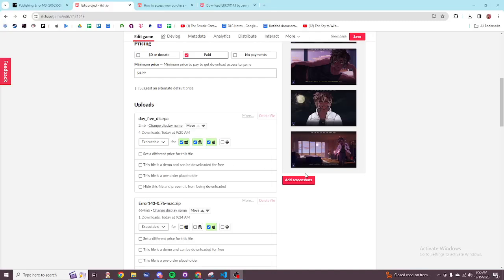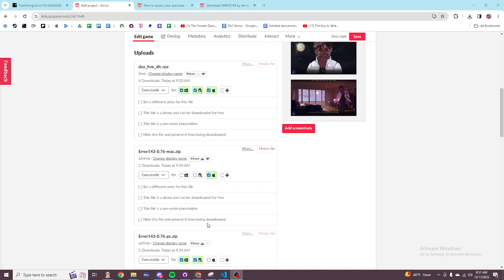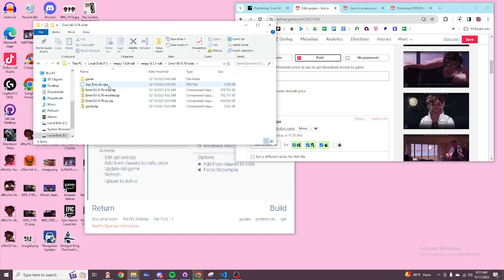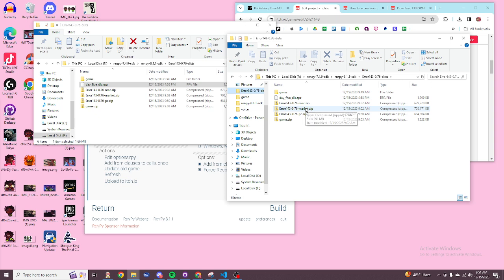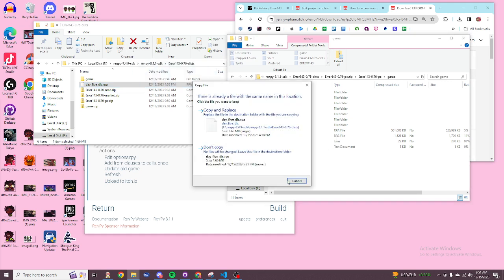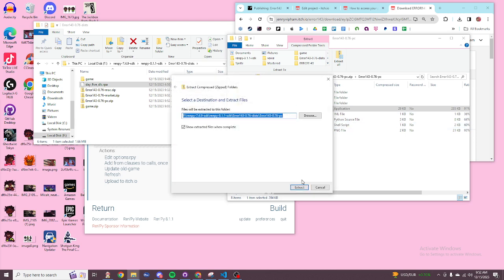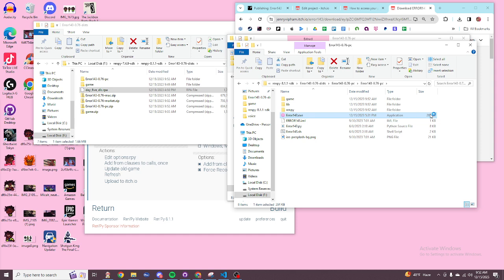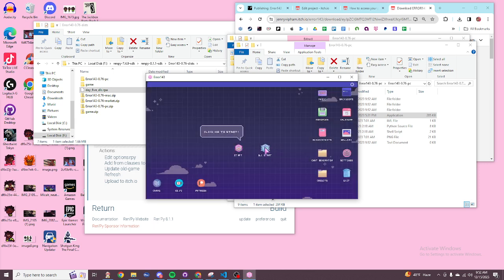How to get a DLC to work from itch.io for PC